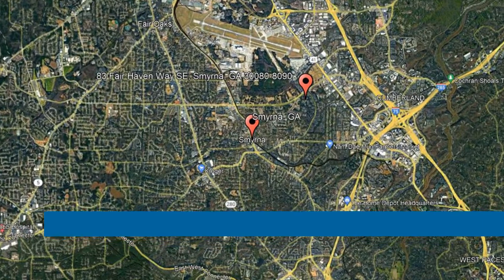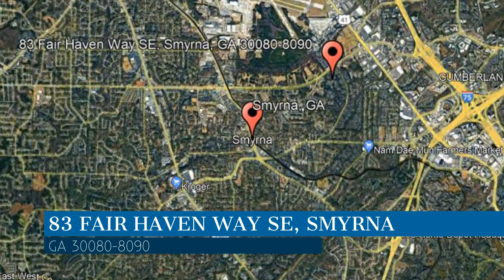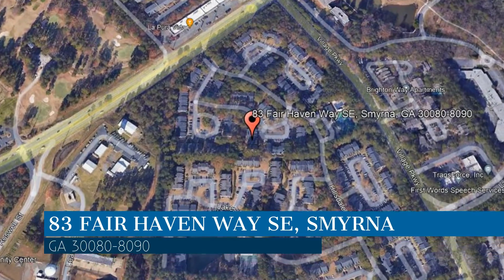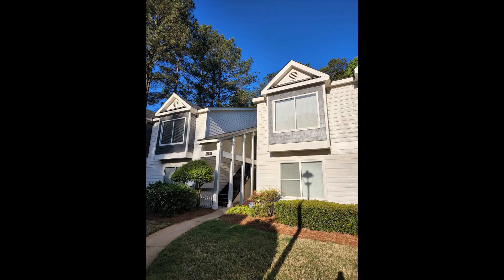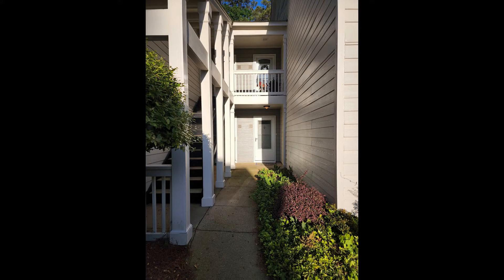Smyrna Condos for Rent 2BR/2BA by PMI South Atlanta | Smyrna Property Management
This condo features a large open-floor plan. The large living room opens to the kitchen and sunroom - perfect for entertainment or when you just want to relax and lounge around. The kitchen features stainless steel appliances. Washer and dryer are included. The well-sized rooms are carpeted and come with well-appointed private bathrooms. Shops, restaurants, and entertainment are just minutes away.

Looking for a property manager in Smyrna? We do property management!